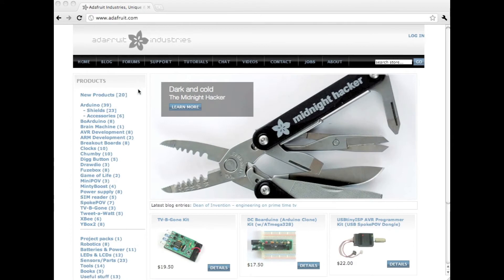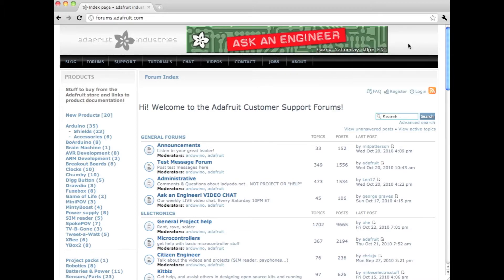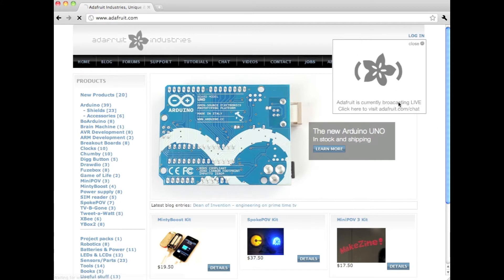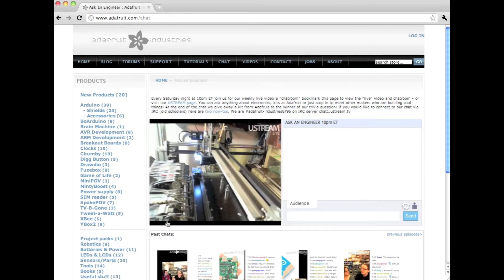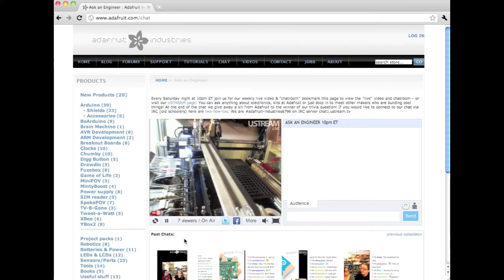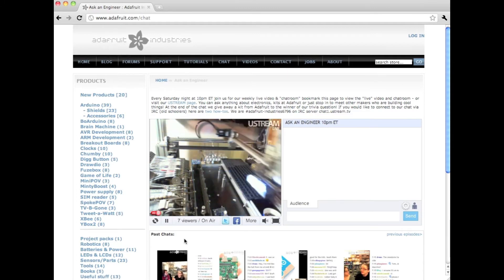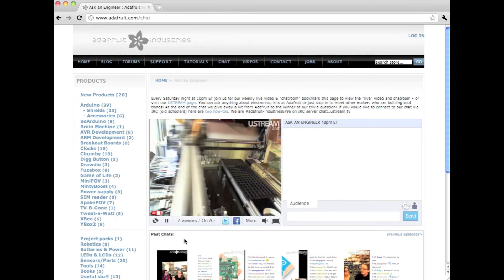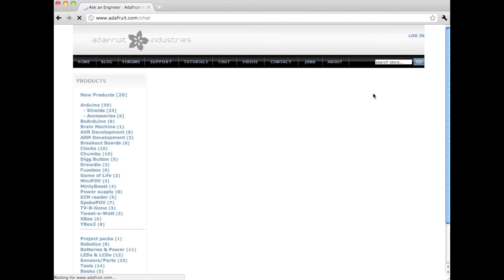using the ustream API for chat